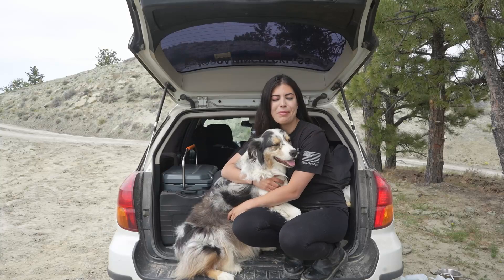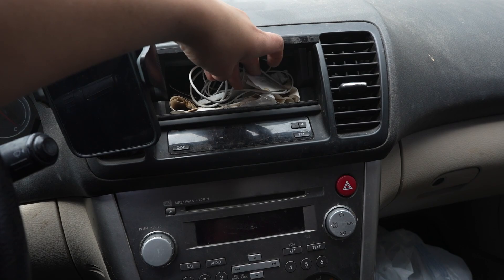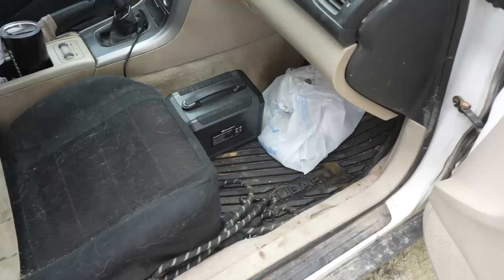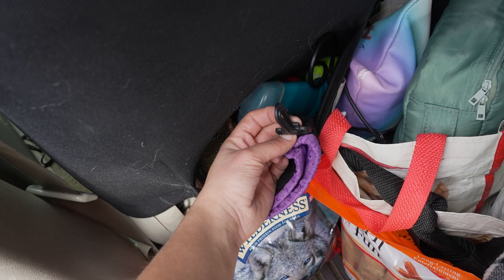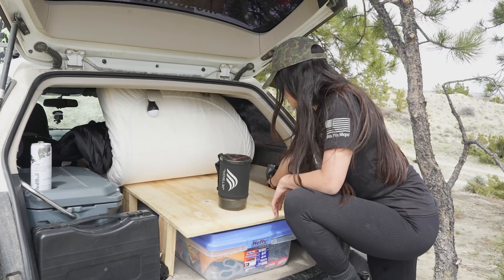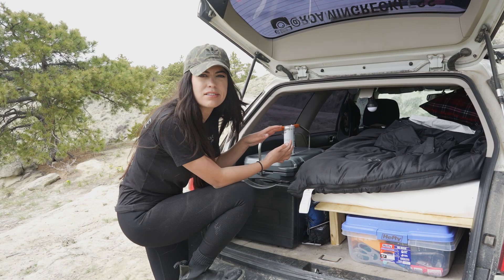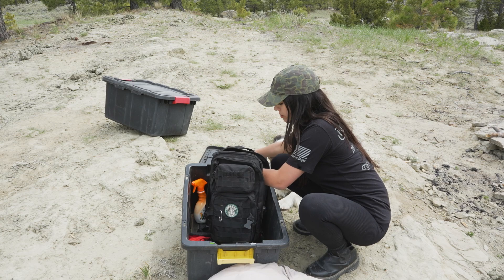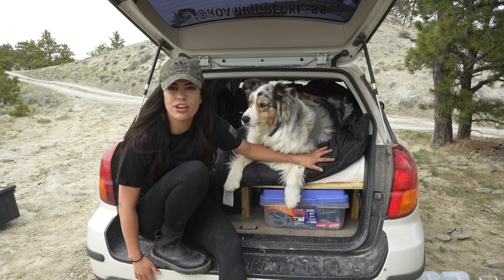LIVING IN MY CAR TOUR | Kitchen Setup, Survival Gear + More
Want to know where we are, what we're doing right now? It's probably on IG stories,

CAMERA GEAR-
New Camera
Telephoto Lens
New Drone
Go Pro Window Mount
GoPro Housing
Custom Camera Case

CAR GEAR-
Phone Holder
Power Inverter

CAMPING GEAR-
Portal Power Station
Battery Powered Blanket
Coleman Stove
Sleeping Bag
Ozark Trail Cooler